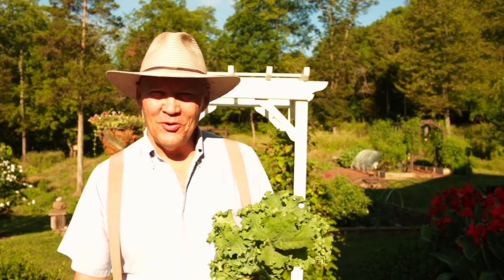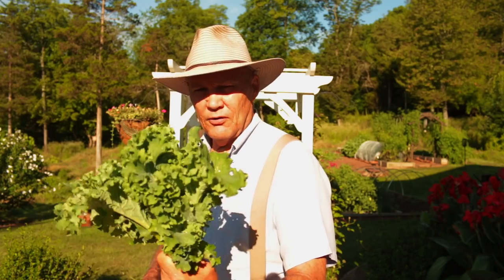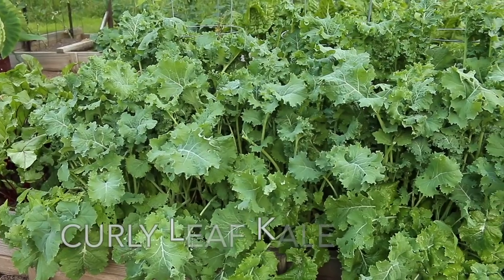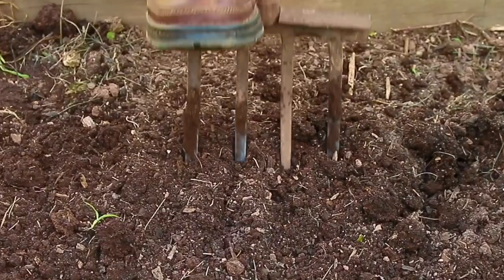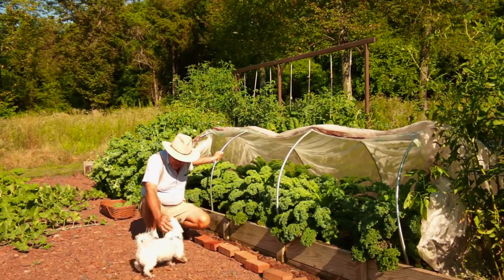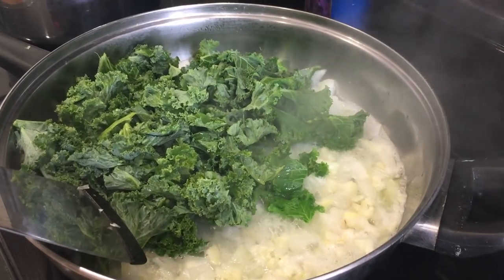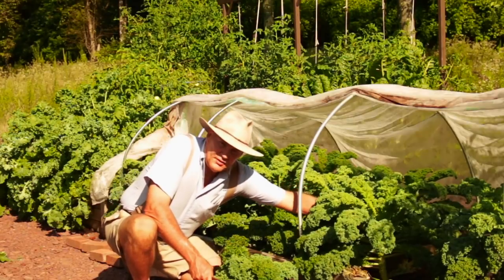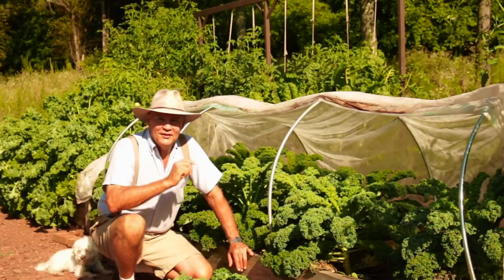Harvesting My Curly Leaf Kale And Some Garden Tips!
PlantSmartLiving ► Coming Soon!

SUPPORT
Coming Soon!